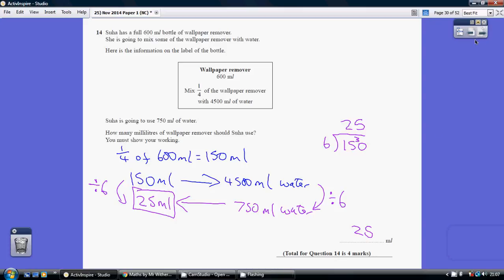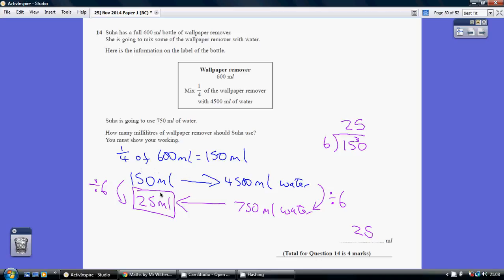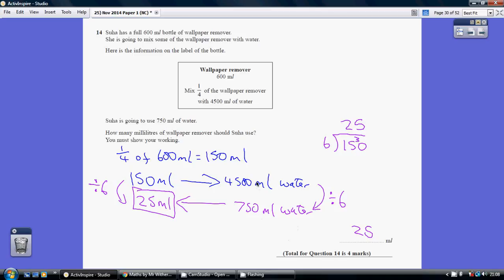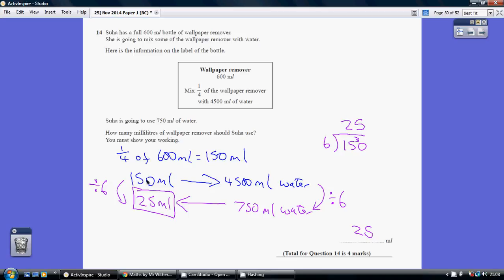25) Edexcel GCSE Higher Tier Paper 1 - 5 November 2014 Q14